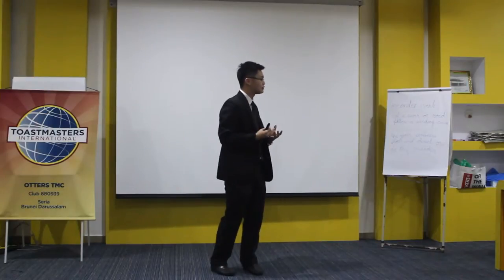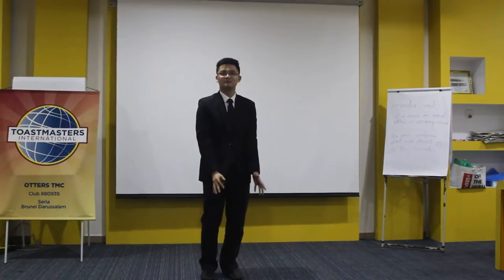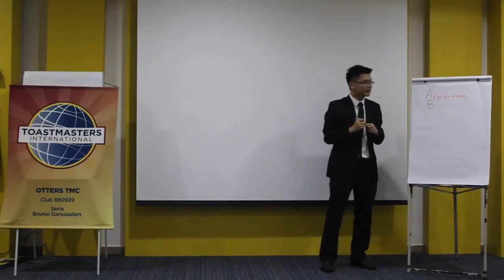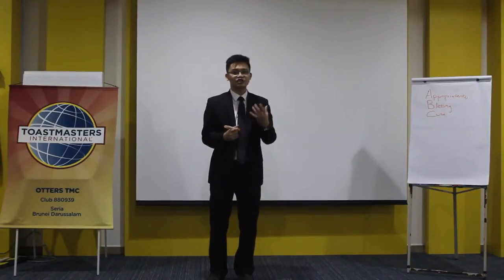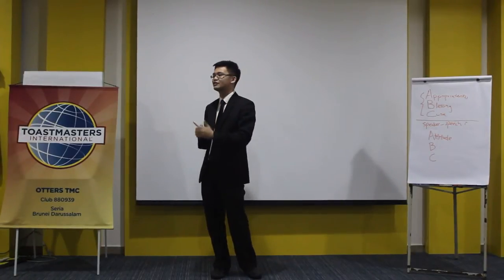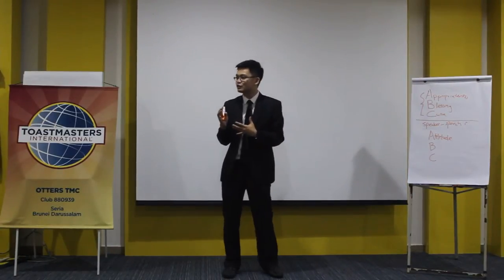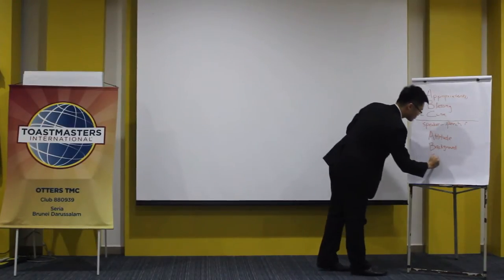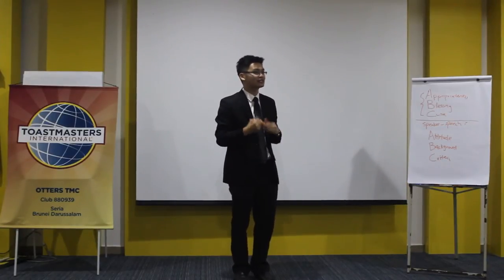TM Allen's Workshop on "Evaluate to Motivate" Part 2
@OTTERS 3 September 2014